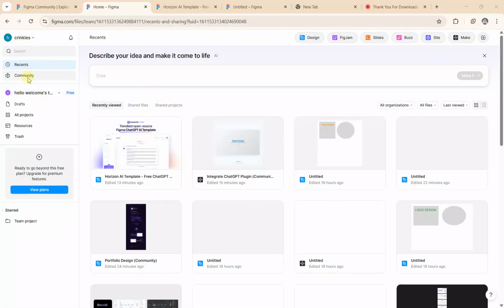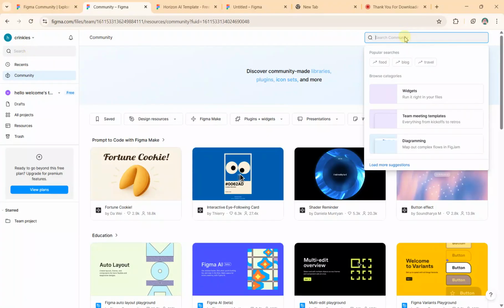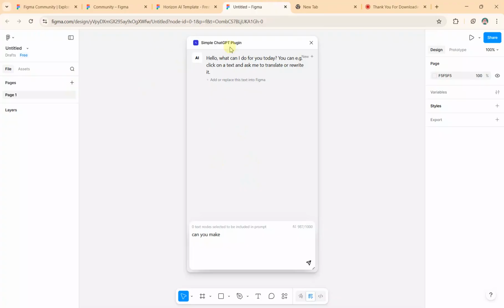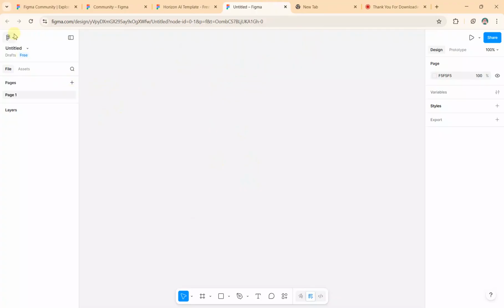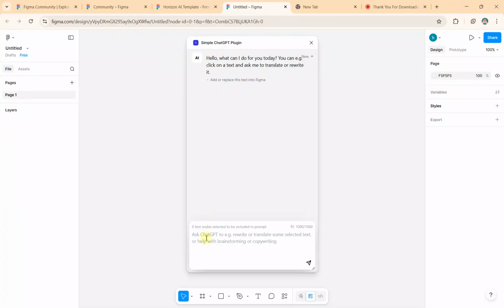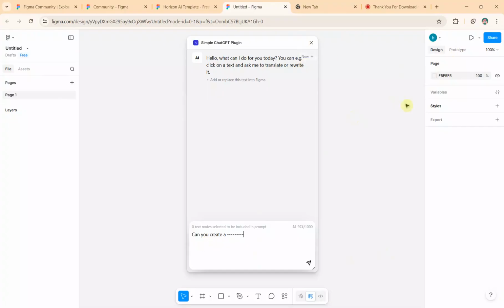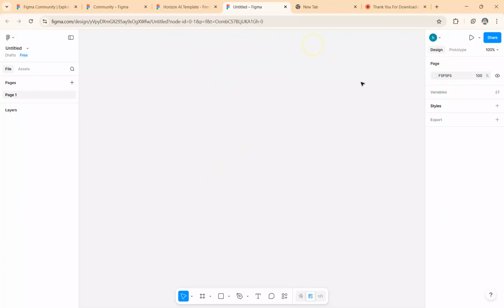How to Integrate Figma with ChatGPT for Seamless Design - Easy Guide 2026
Learn how to integrate Figma with ChatGPT.

This comprehensive tutorial will guide you through the process of connecting Figma, the popular design tool, with ChatGPT, the advanced AI language model. Discover how to streamline your design workflow by utilizing ChatGPT for generating text, enhancing designs, and improving collaboration within your projects. By the end of this video, you'll be equipped with practical skills to leverage the power of AI in your design process, making your work more efficient and innovative.